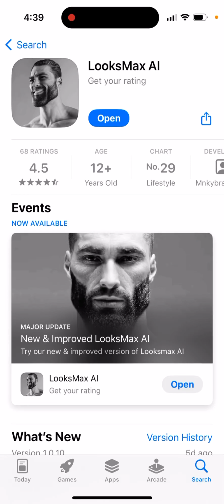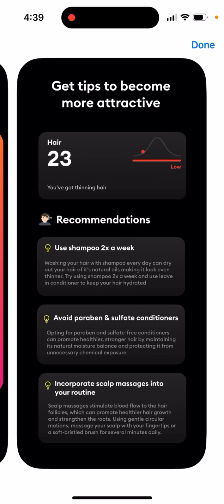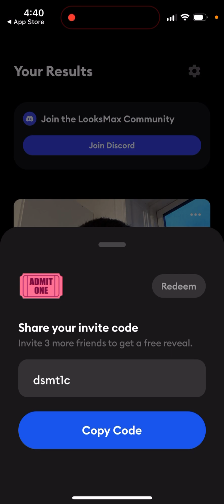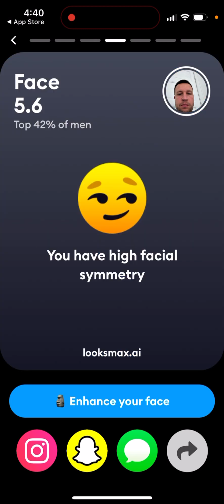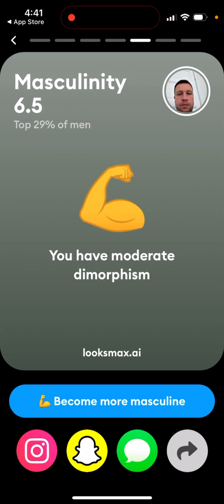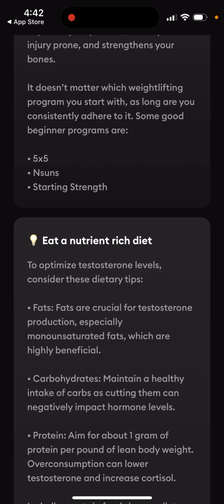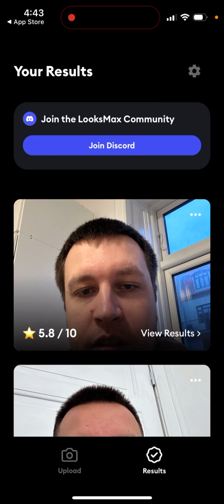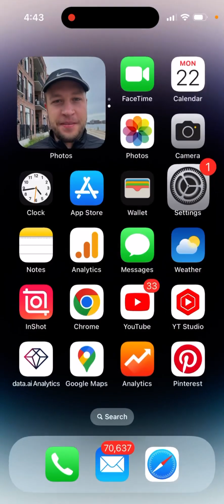How to use LooksMax AI app? Overview